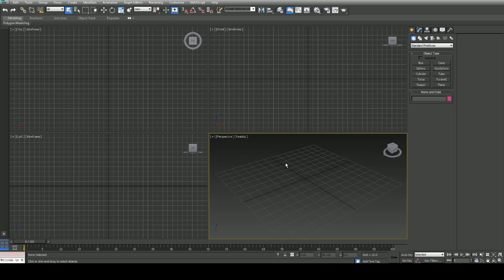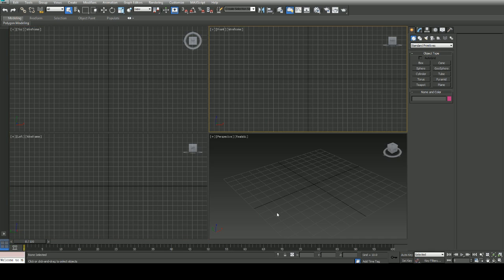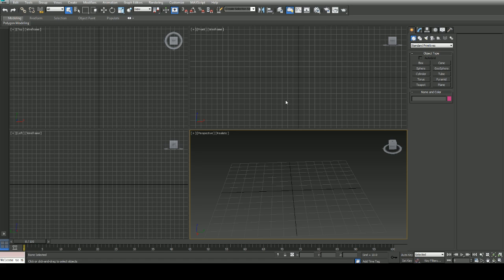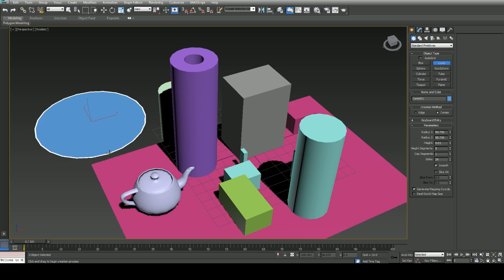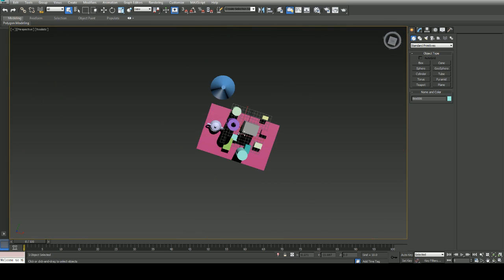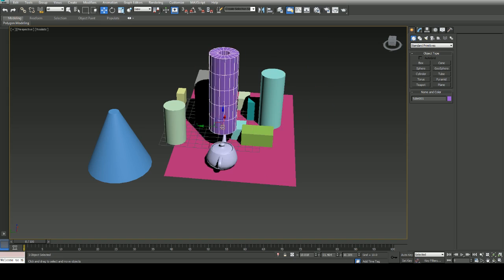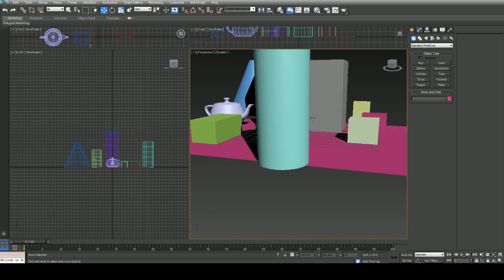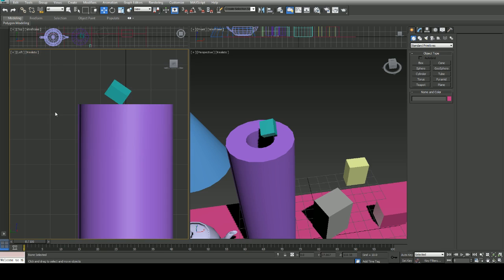Memeseco tutorials - 3dsMax Introduction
A basic guide on starting with 3ds Max.